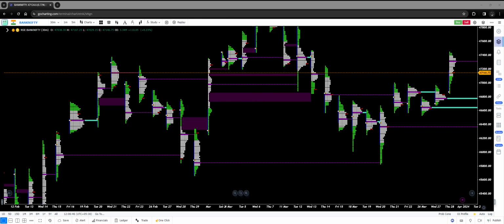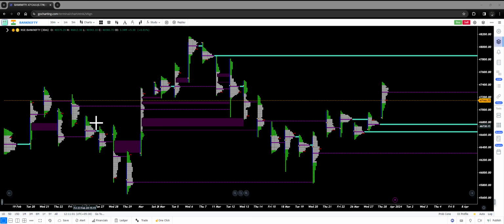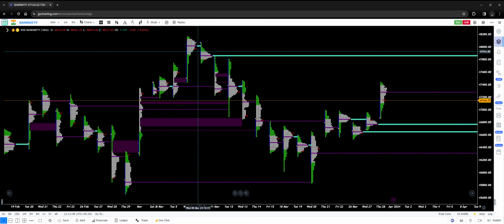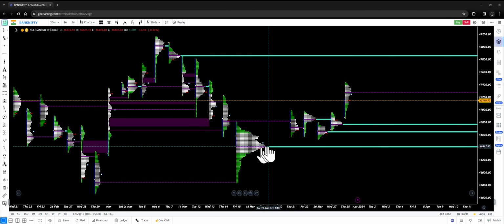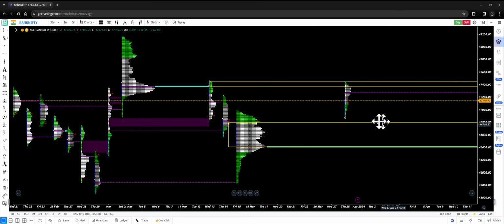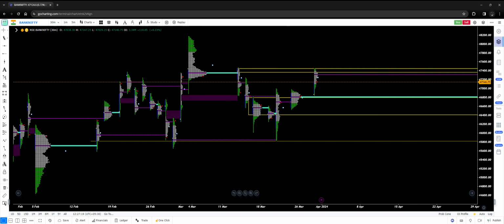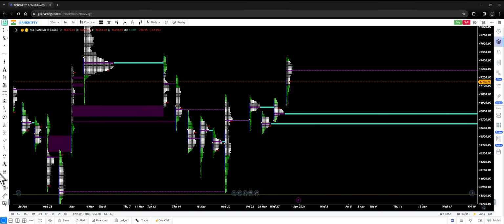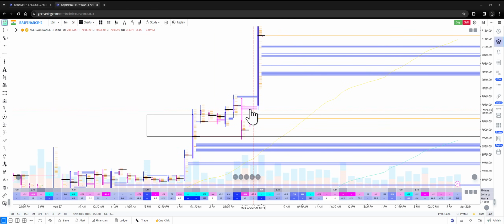What is Internal Clock of the Market ? | Gocharting.com